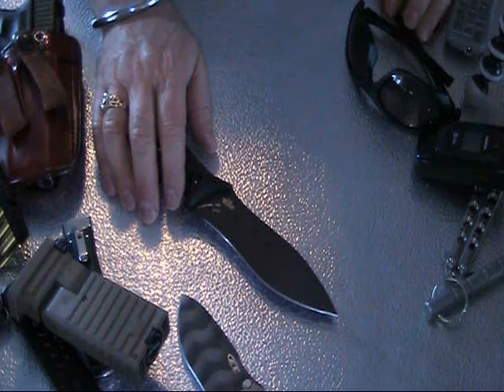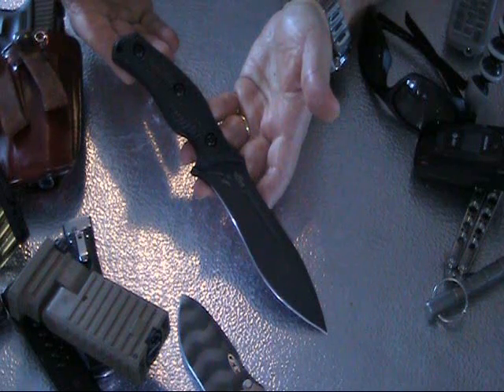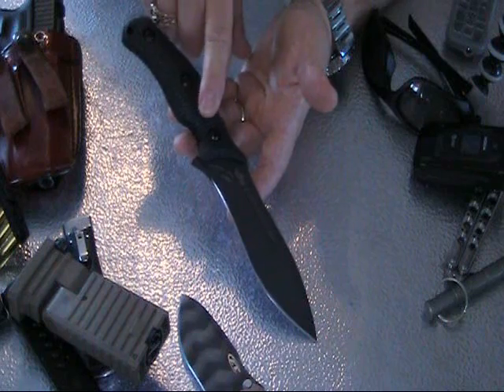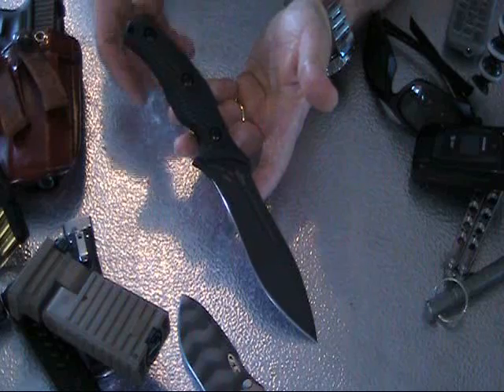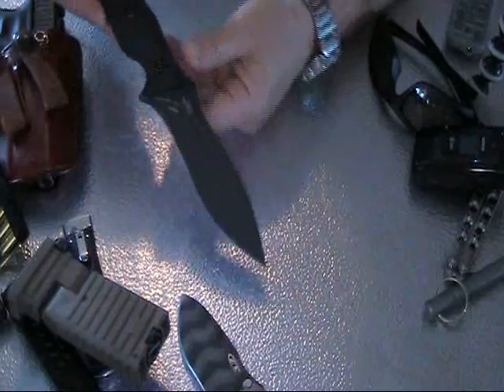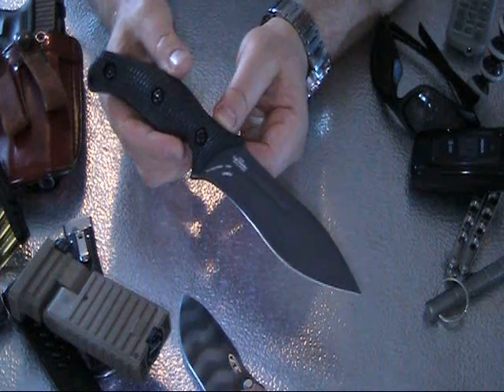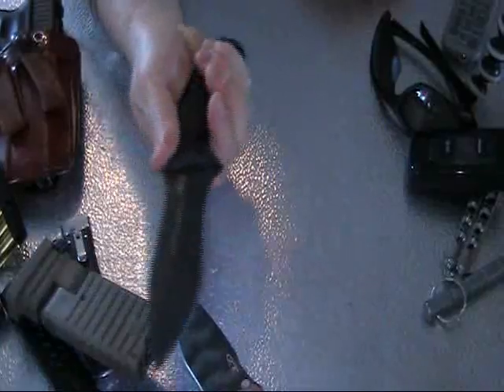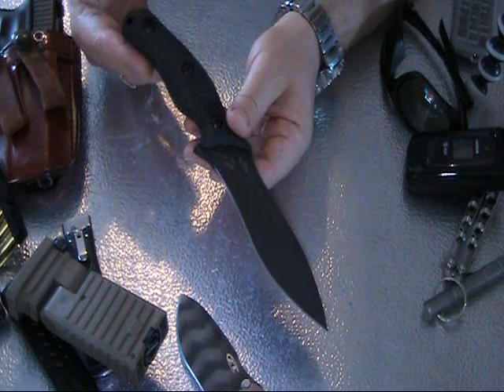Product Review of Zero Tolerance 0100 knife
Review of Zero Tolerance 0100 military knife.